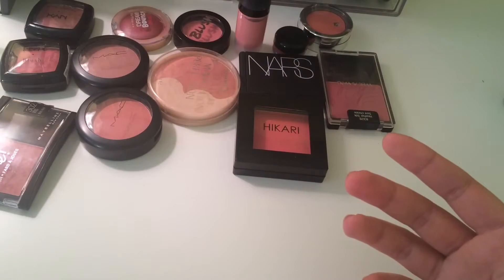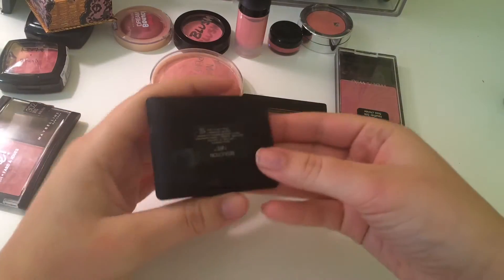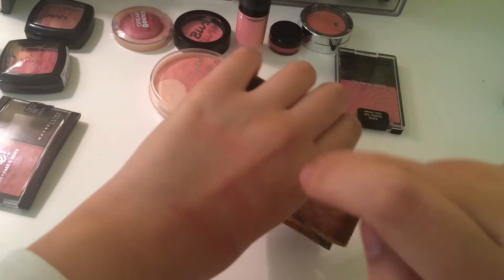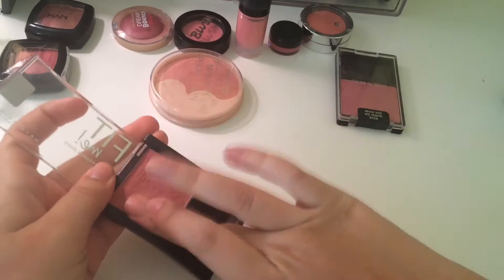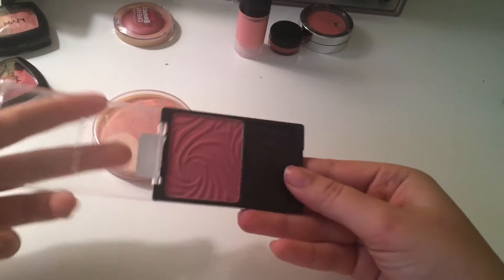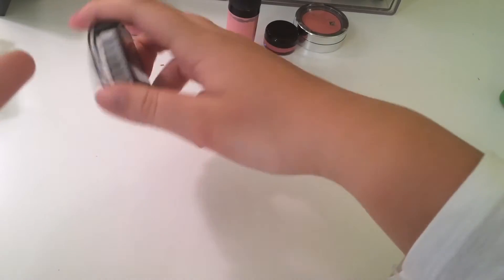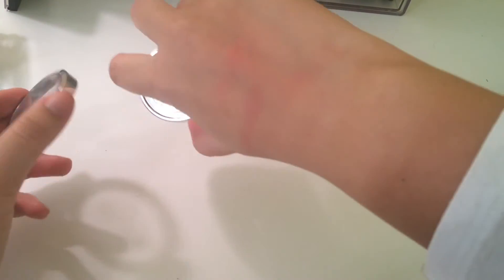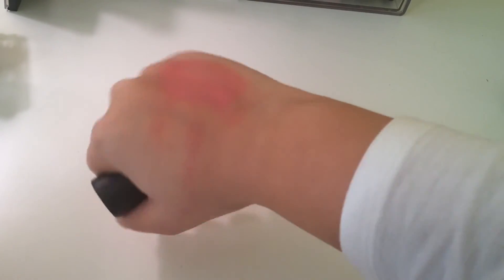Makeup Declutter: Blushes